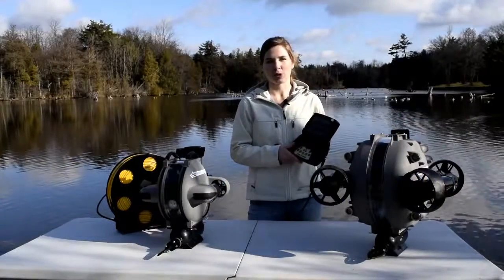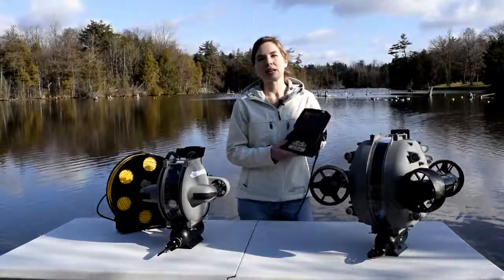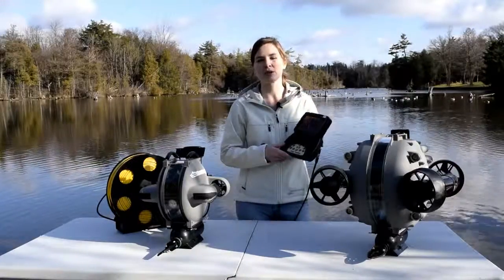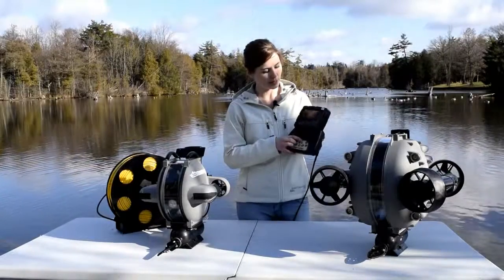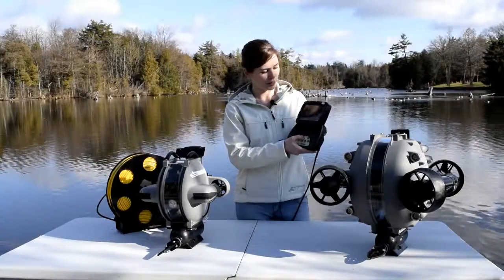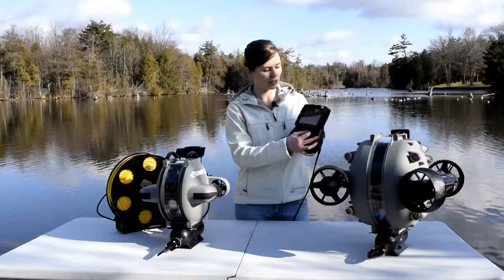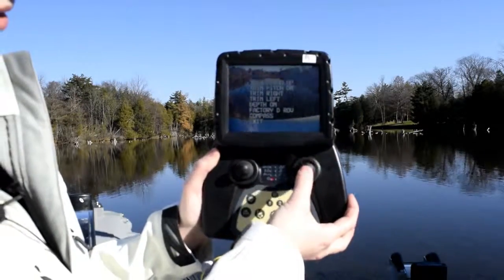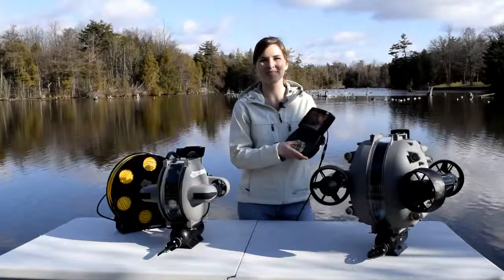How to Improve your Dive on the DTG2 & DTX2 | Deep Trekker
A quick step-by-step guide on improving your dive on the DTG2 & DTX2. Adjusting the trim of your ROV can make piloting your underwater ROV much easier. This tutorial showcases how to enter the menu calibration mode on the Deep Trekker controllers to adjust the pitch trim and thruster trim for your specific dive.

0:00 Intro
0:11 1
1:12 Outro